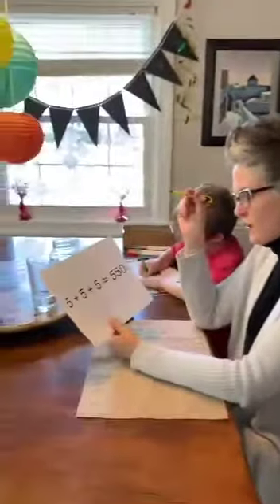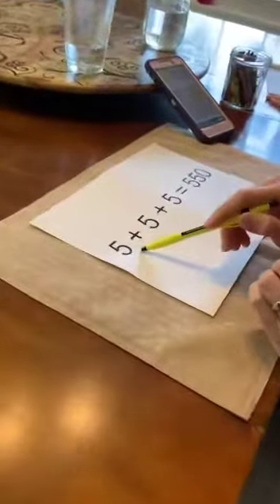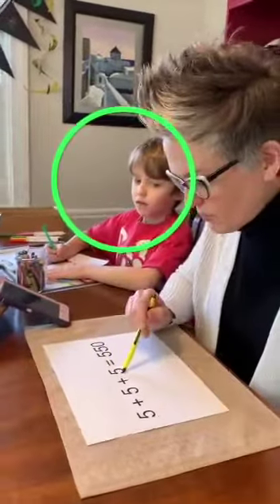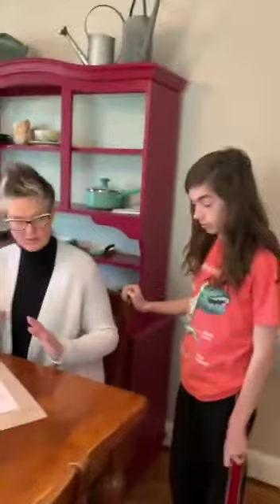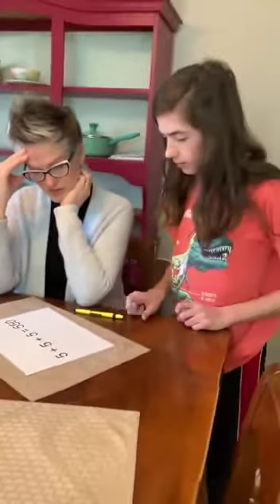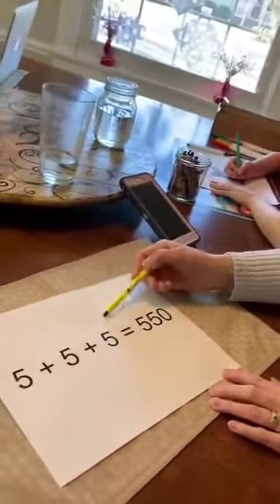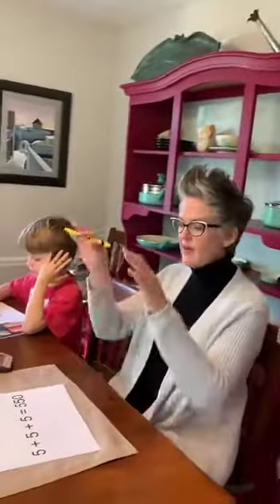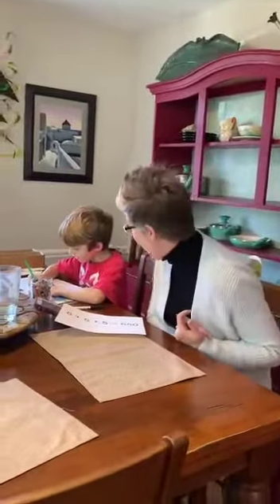# sorts sorts Watch it 6